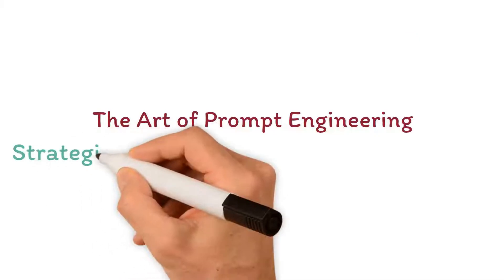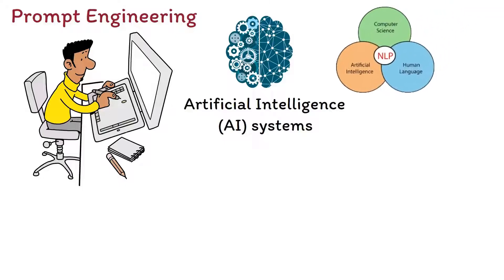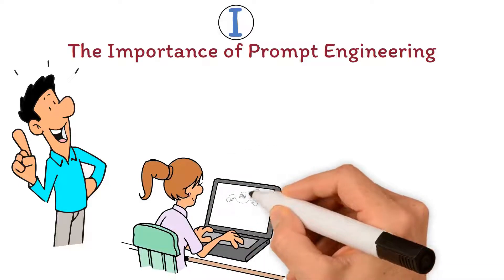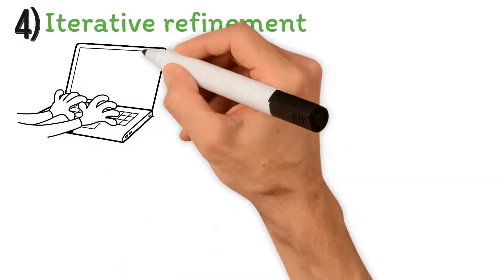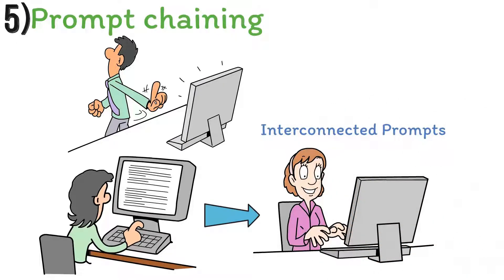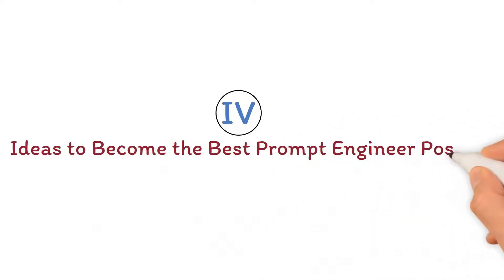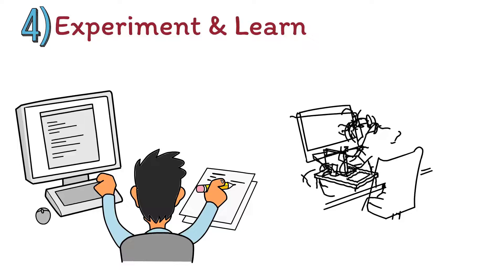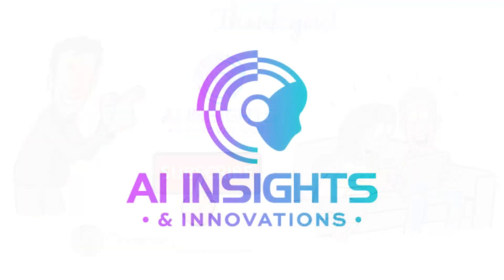The Art of Prompt Engineering Simplified | Explained in 10 mins | Prompt Examples | ChatGPT 4 | AI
Prompt engineering is a vital skill for designing effective prompts that guide AI systems, particularly NLP models like GPT-4, to produce relevant and coherent responses. It emphasizes the importance of clarity, specificity, context, response length, and iterative refinement. Strategies such as prompt chaining can help address complex queries. Becoming a proficient prompt engineer involves studying existing prompts, collaborating with others, staying informed on AI advancements, and experimenting with different strategies.